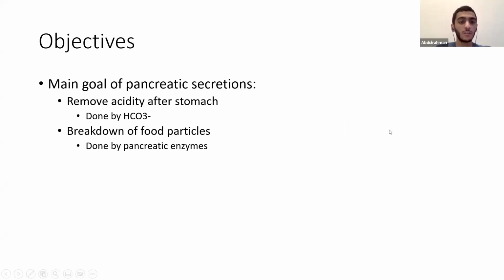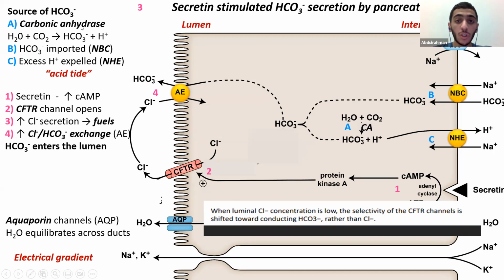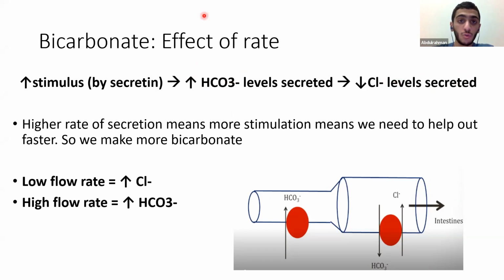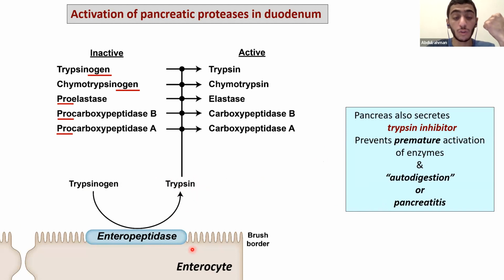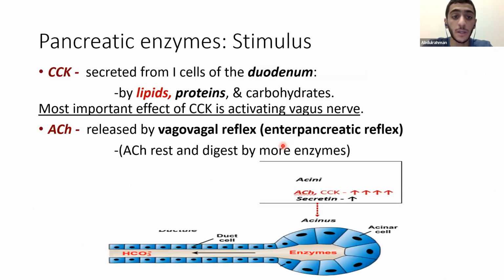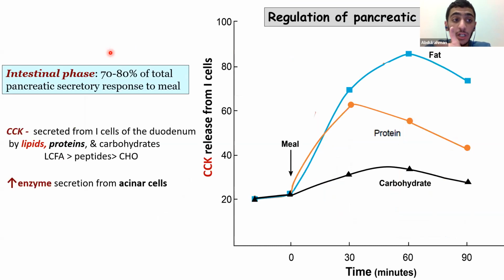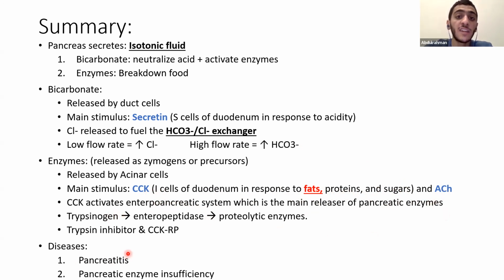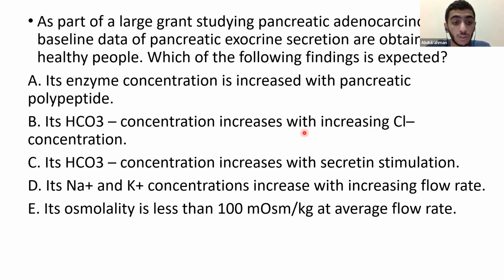Pancreatic Secretion I Abdulrahman Alabyad I GIT 113 PAL review session